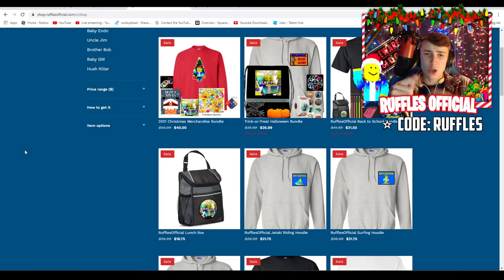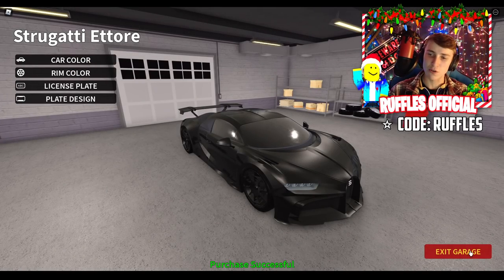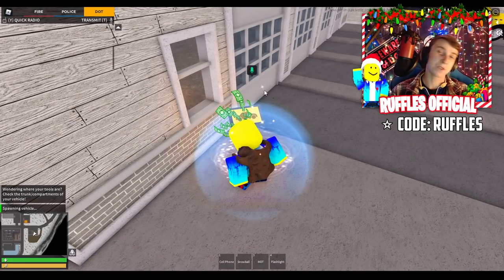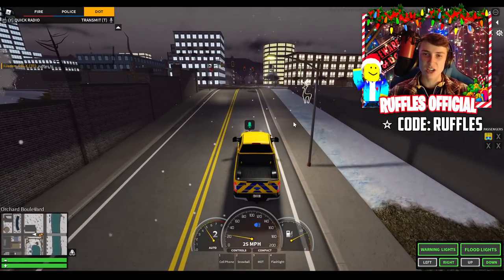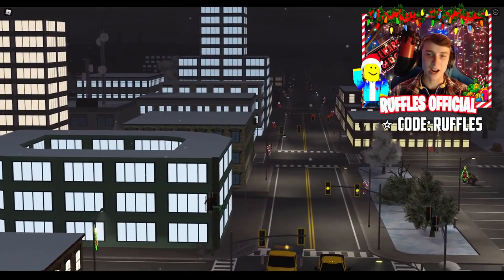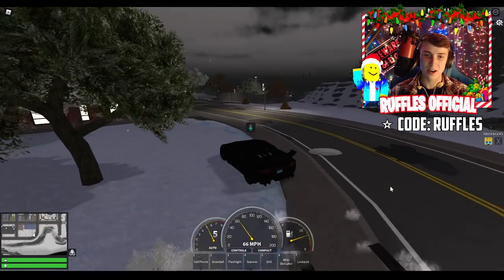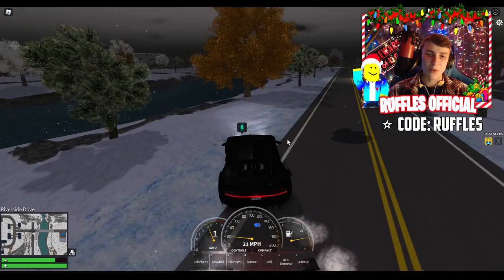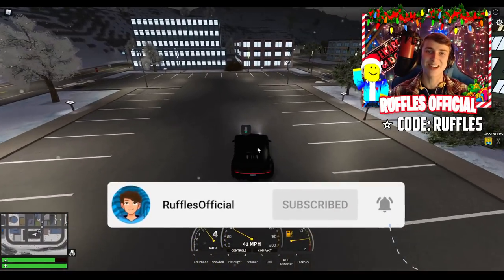ER:LC WINTER UPDATE - Full Review - Part 1 - Snow Plows, New Mod Shop, & MORE! Roblox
Send me fan mail! (address is below)
RufflesOfficial